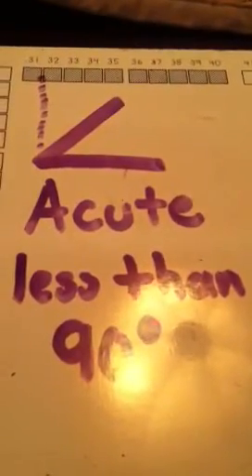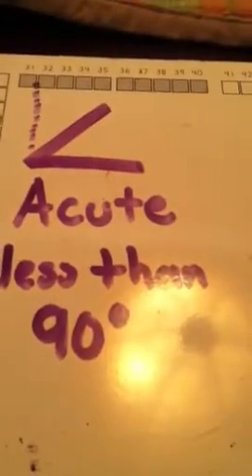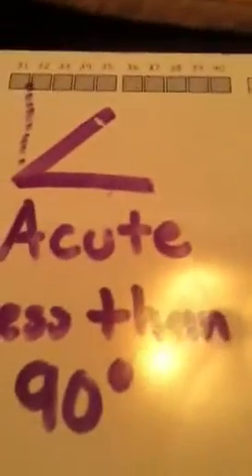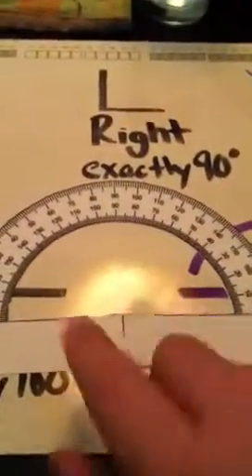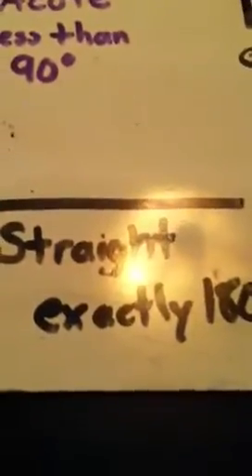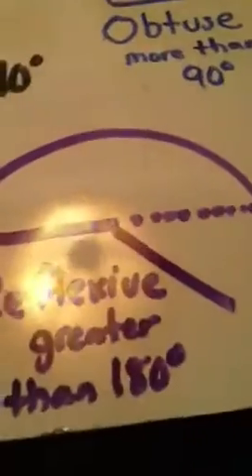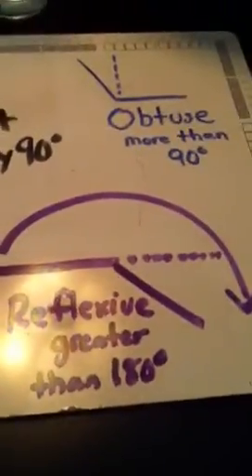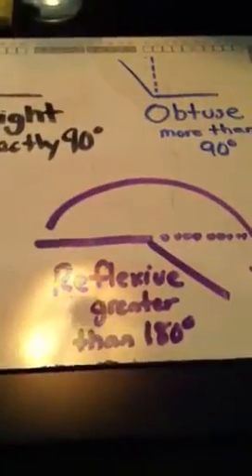Types of Angles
Different types of angles we will be studying this year in math including acute, obtuse, right, and straight.